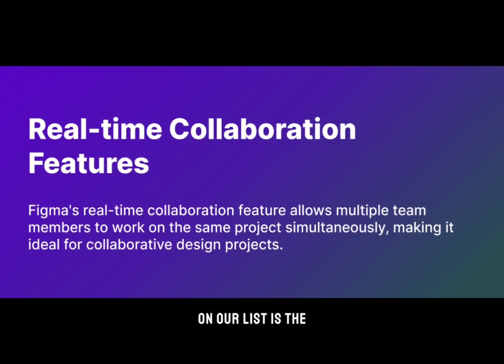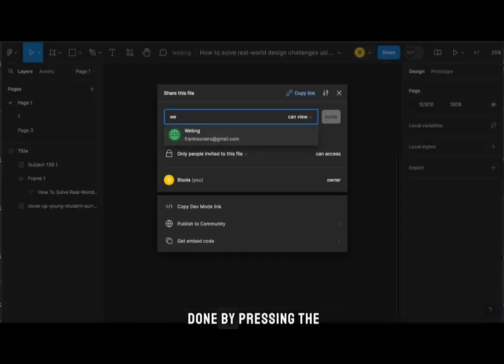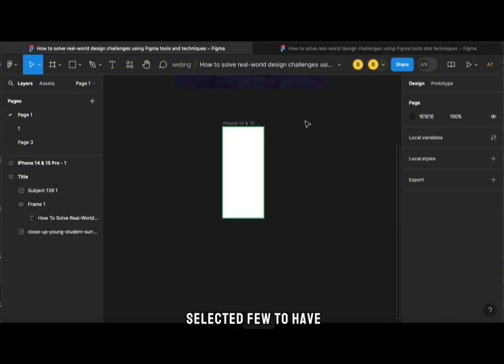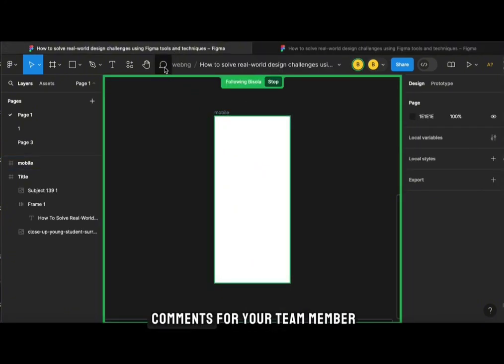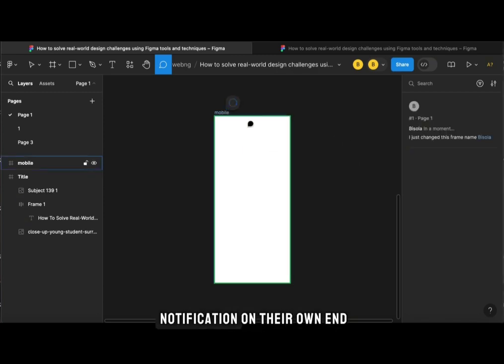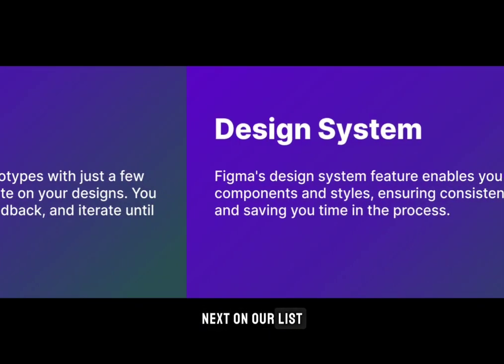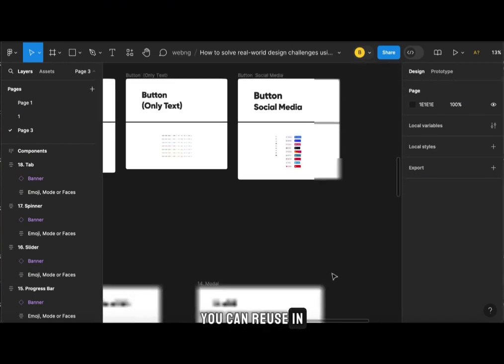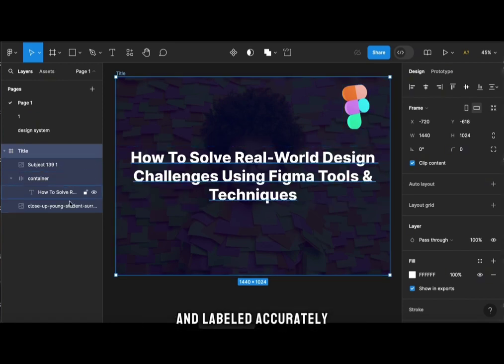How to solve real world ux design challenges using Figma tools & Techniques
Ready to tackle design challenges head-on? Learn how to enhance collaboration, streamline prototyping, and build robust design systems, all within the powerful Figma platform.

Created by Bisola Olowe

We are available for your awesome projects just shoot us an email at